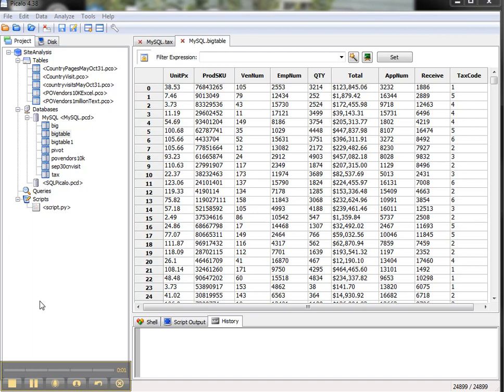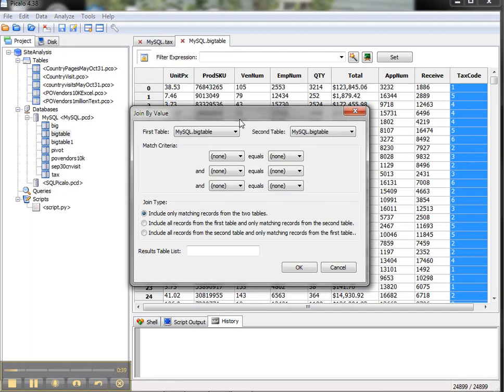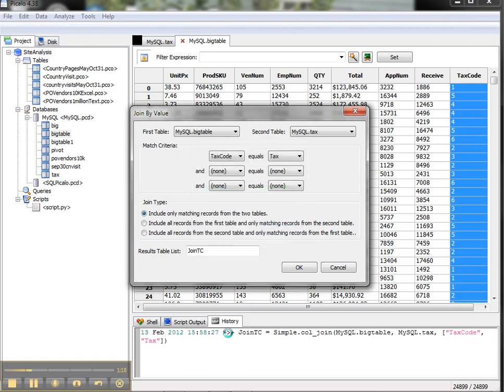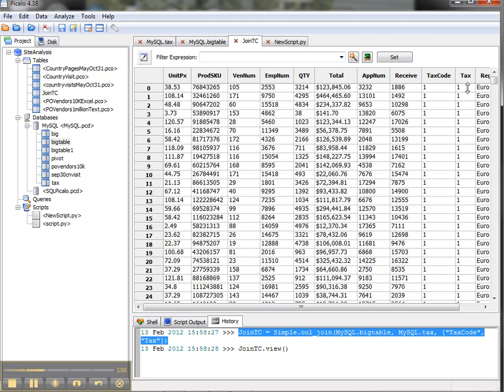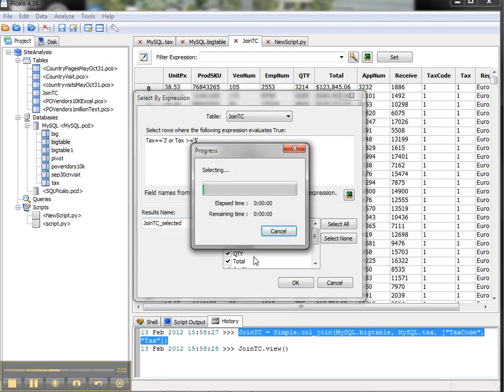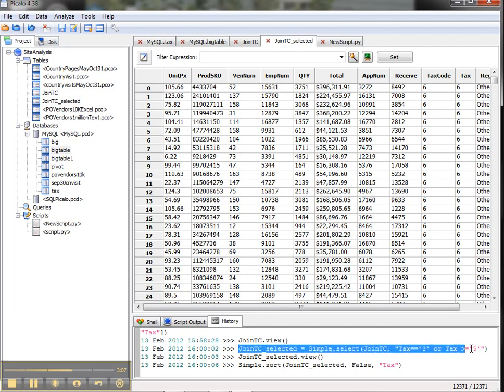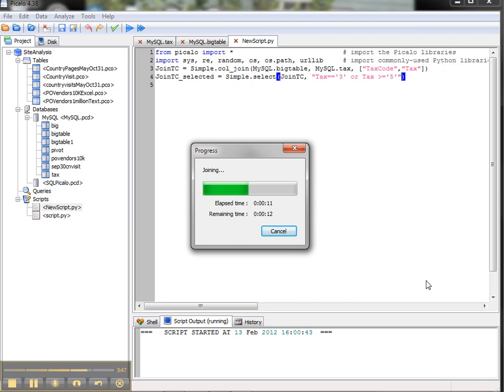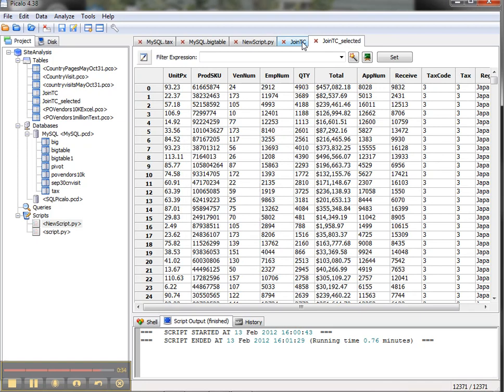Picalo - scripting introduction - Free Audit Analytics Fraud Detection software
Picalo is a free audit analytics / fraud detection program This video shows how to easily script joining some data and filtering it so that it can be automated in the future.